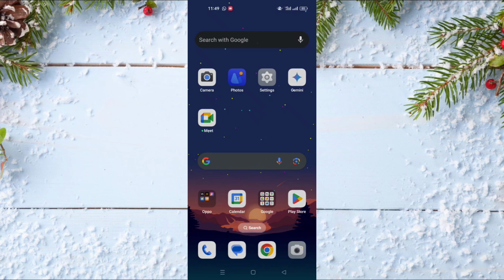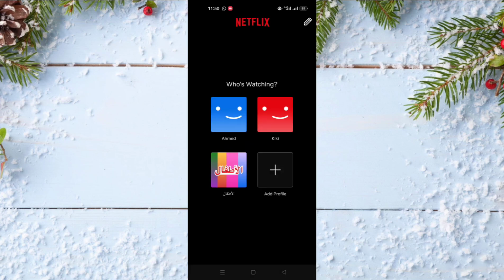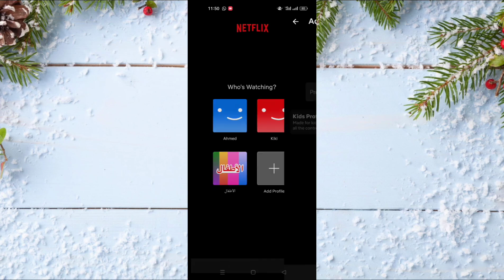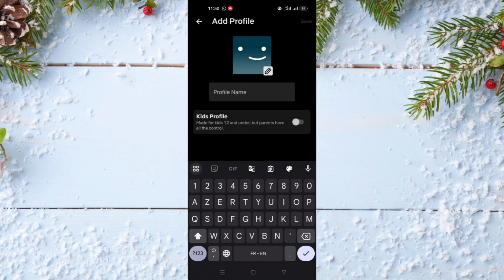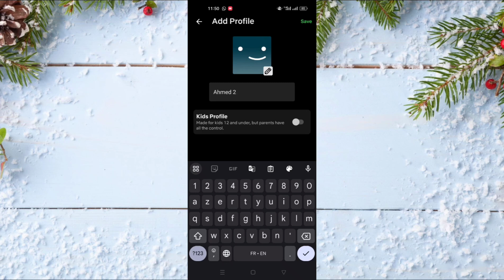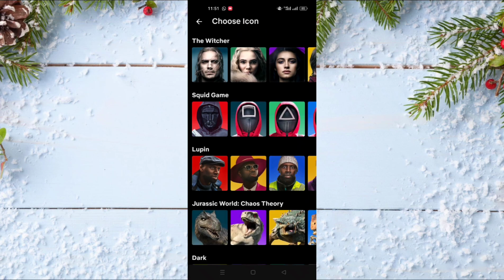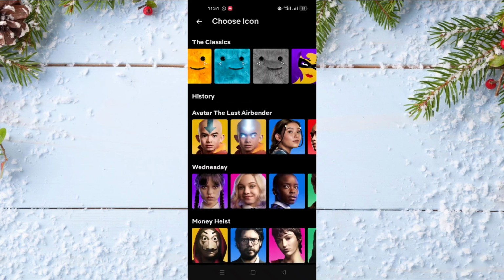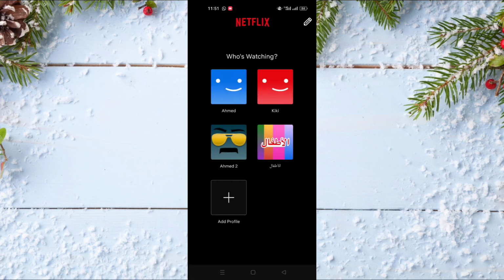How To Add a Profile on Netflix 2024 (Step-by-Step Guide)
Want to share your Netflix account with family or friends but keep your recommendations separate? This video shows you how to create new profiles on Netflix so everyone can enjoy their own personalized experience.